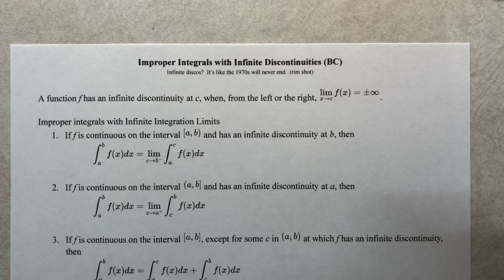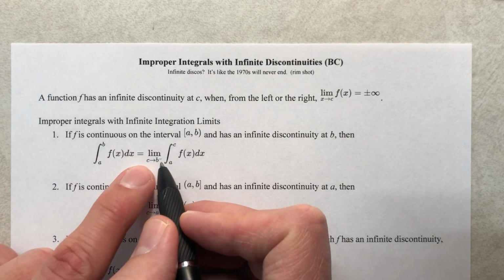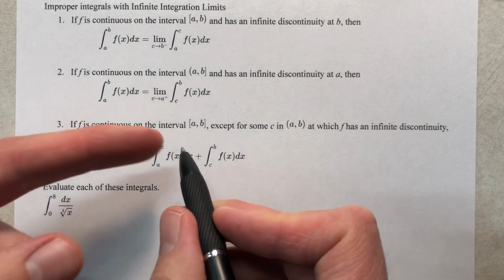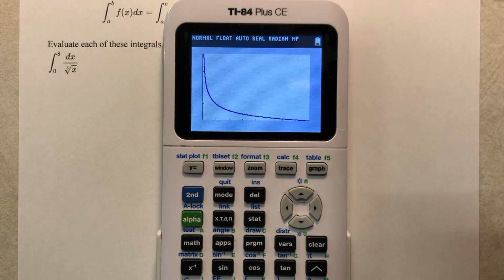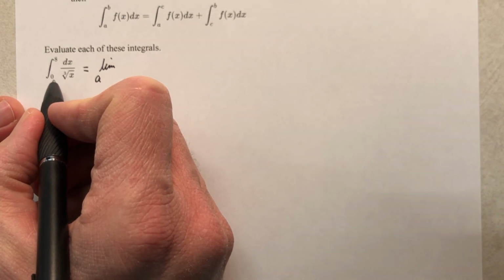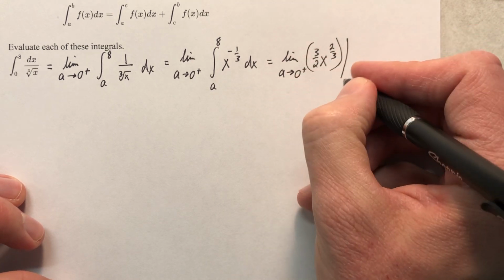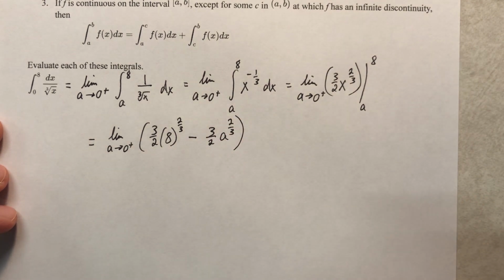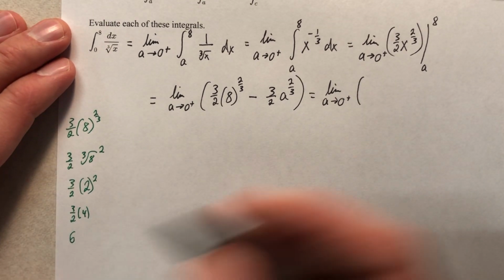Improper Integrals with Infinite Discontinuities, Part 1